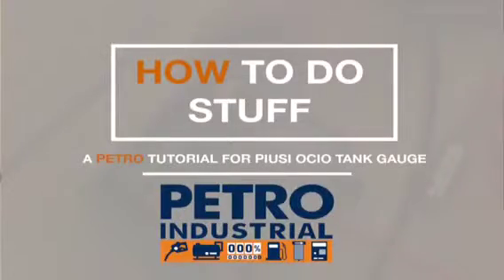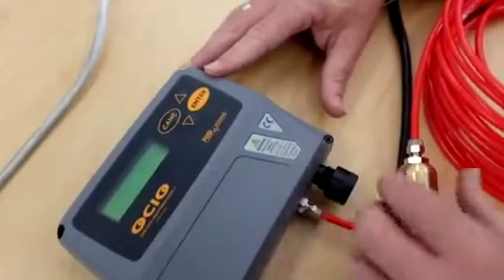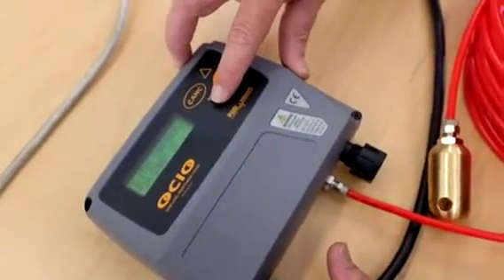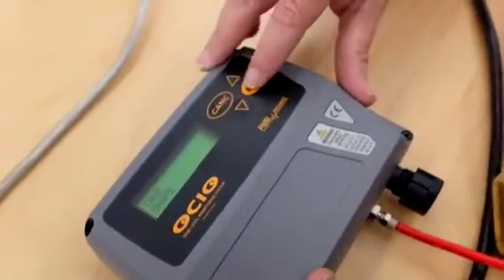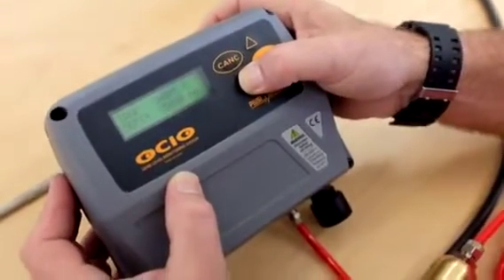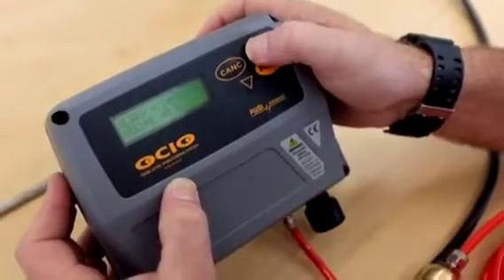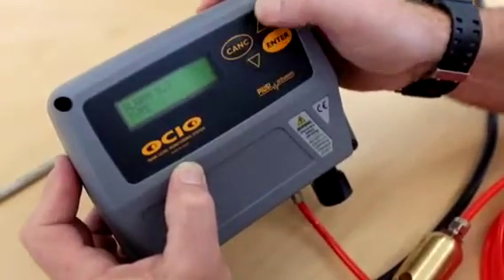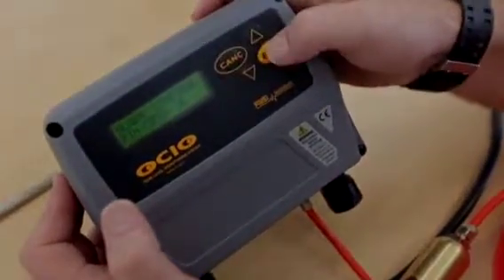Hướng dẫn cài đặt thiết bị đo mức bồn Piusi- Italia OCIO Level indicator. Hotline Mr Vương: 0949946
Thiết bi đo mức bồn OCIO cho phép hiển thị chính xác lượng nhiên liệu trong bồn
Xuất xư Piusi- Italia
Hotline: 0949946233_